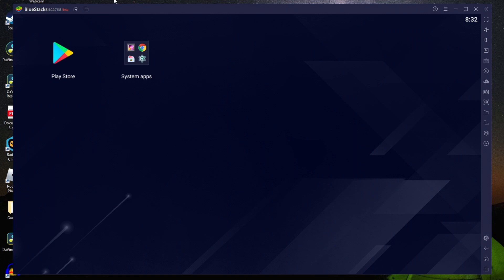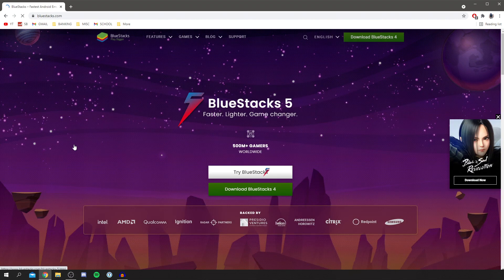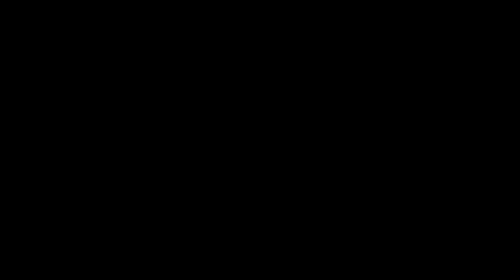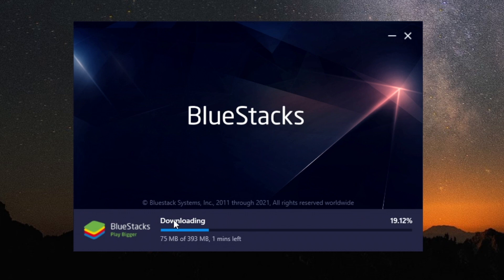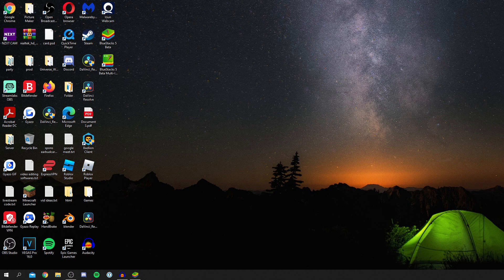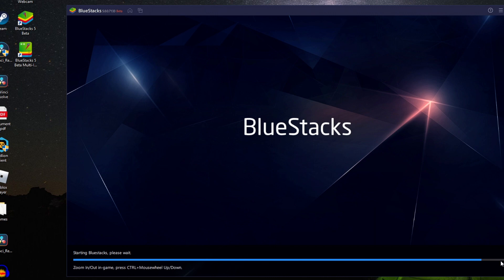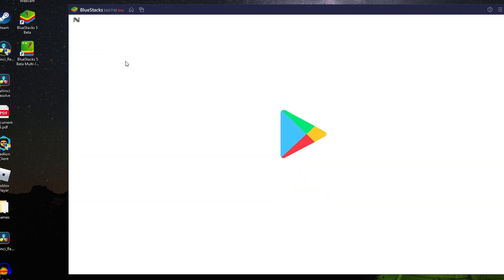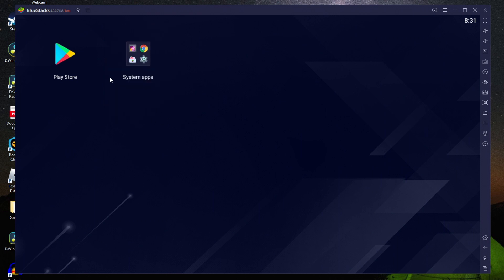How To Download Bluestacks For Windows 10 | Install Bluestacks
I show how to download bluestacks for windows 10 and how to install bluestacks in this video! I hope you find this bluestacks download for pc useful!

TutorialTucker